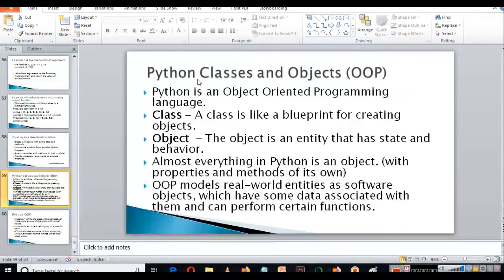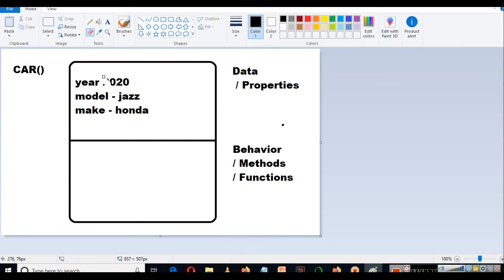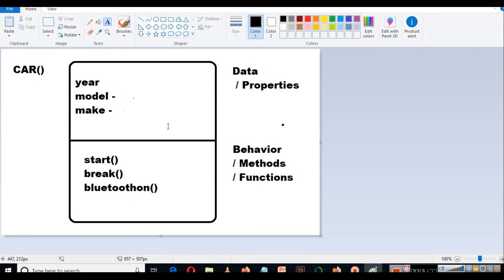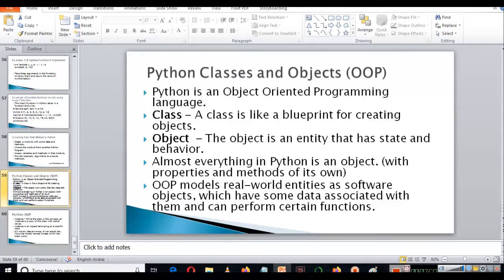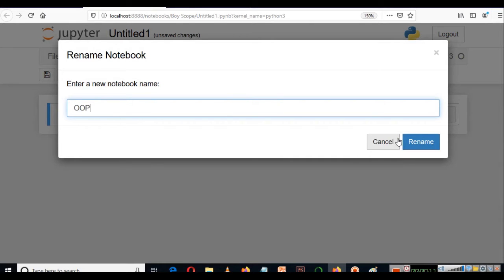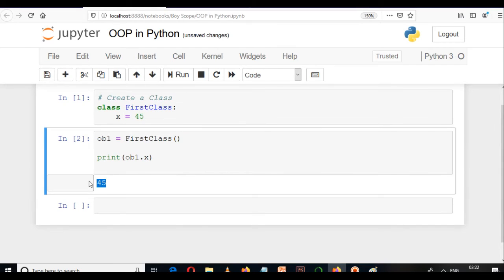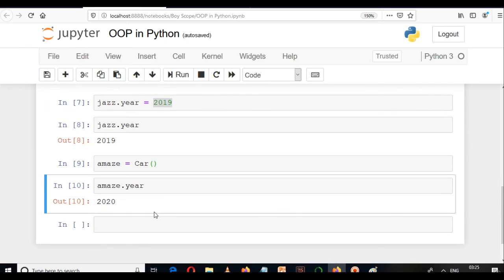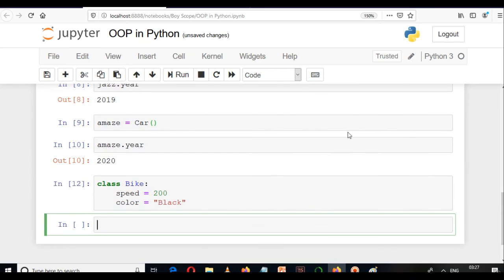Creating Classs and Objects | Object Oriented Programming in Python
Learn Python from Scratch from Experts:
Object-Oriented Programming (OOP) in Python involves creating classes and objects to organize code. Classes define data and behavior, and objects are instances of classes. Encapsulation, inheritance, and polymorphism are key OOP principles. Python supports these features, promoting modular, reusable, and efficient code design.